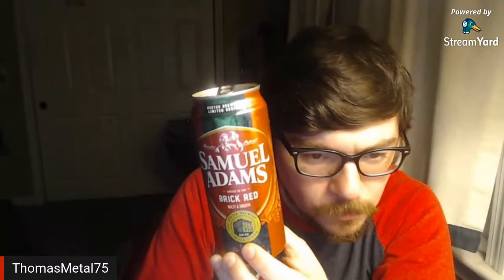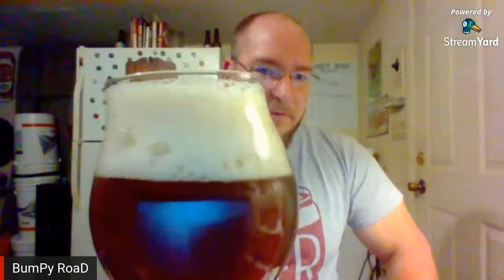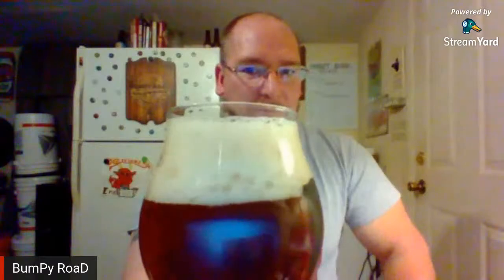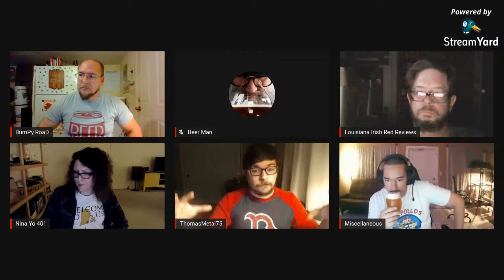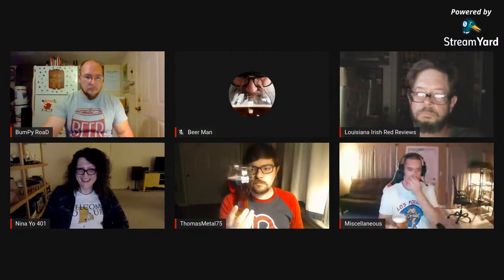Malty Monday - Irish Red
On this memorial day the panel and I will be drinking Irish Red's